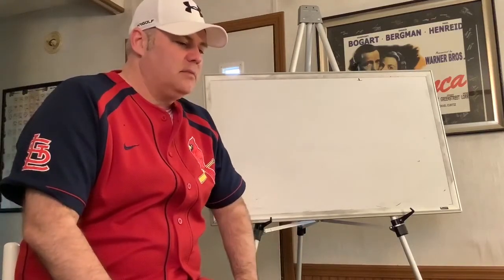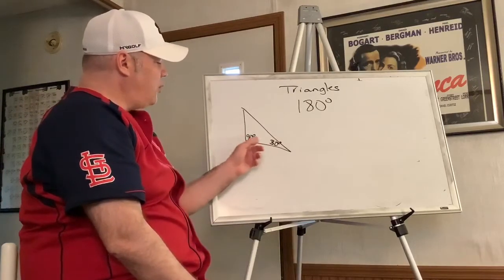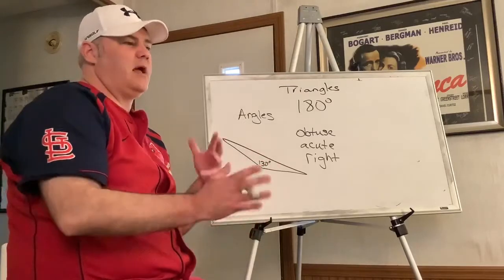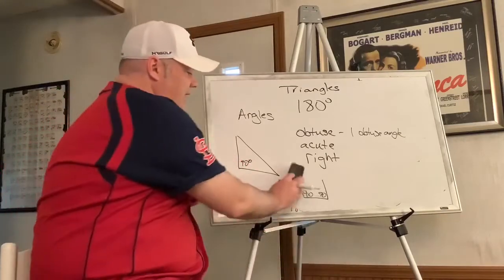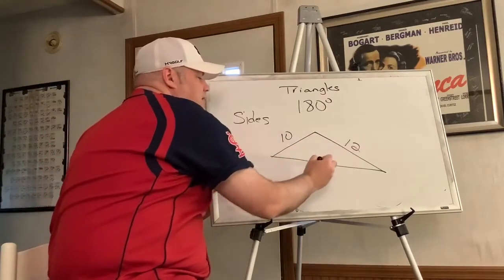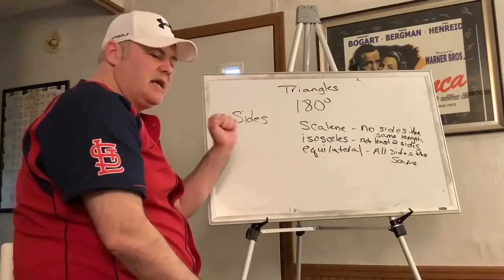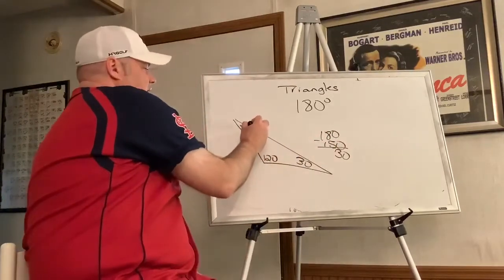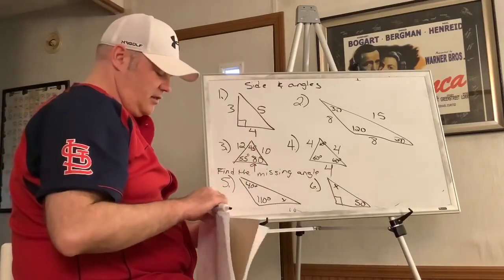Geometry June 15th Daily Assignment video (triangles)